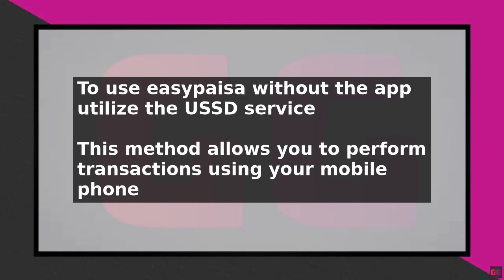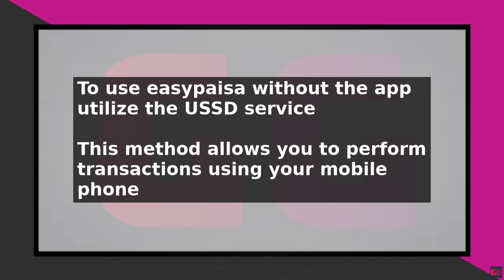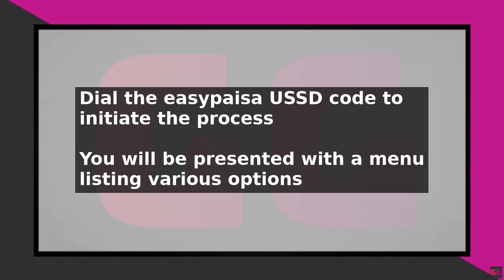How To EasyPaisa Without App (2025)